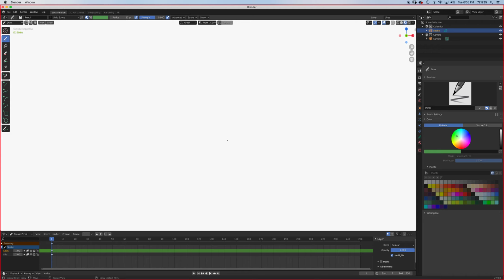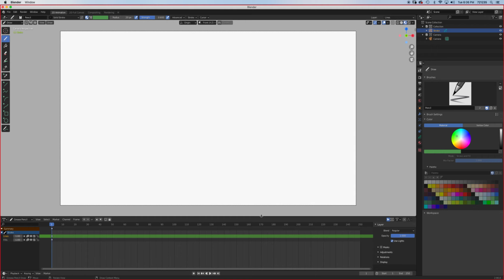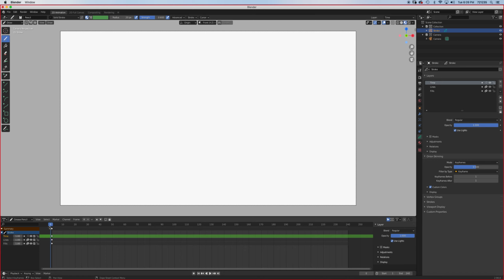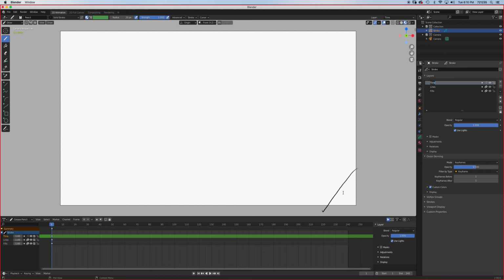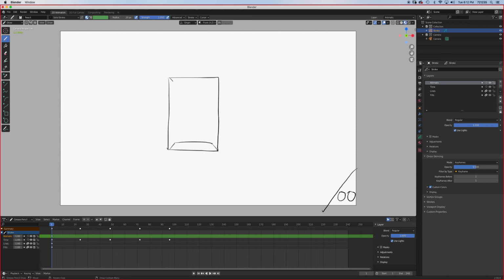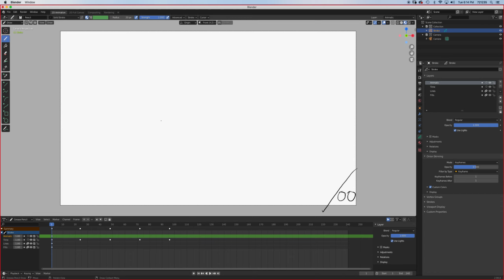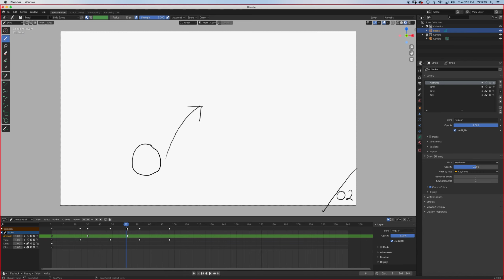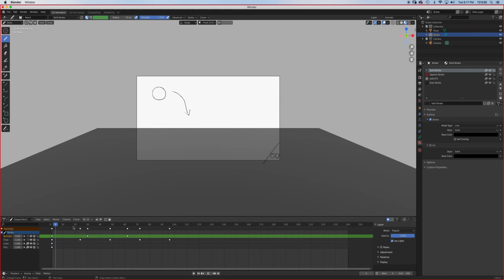Blender Grease Pencil Timeline Animatic